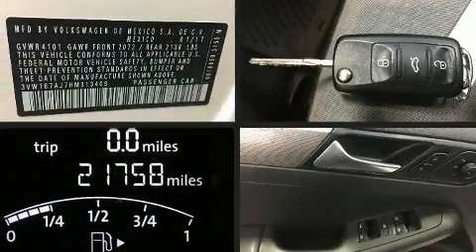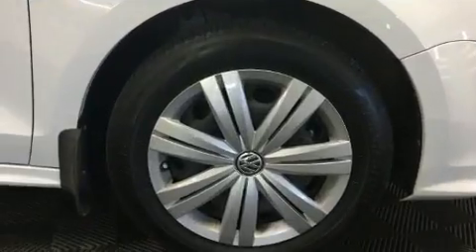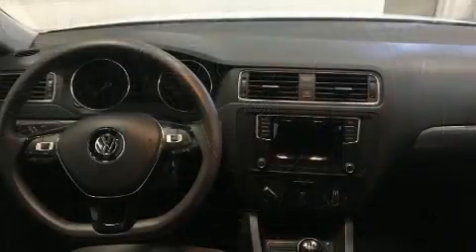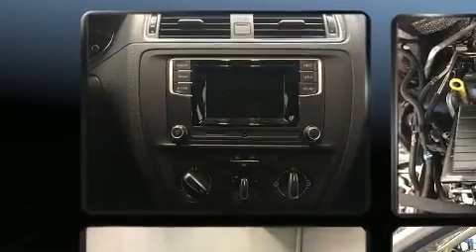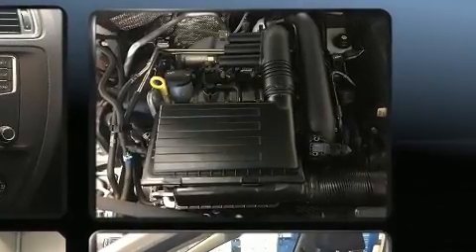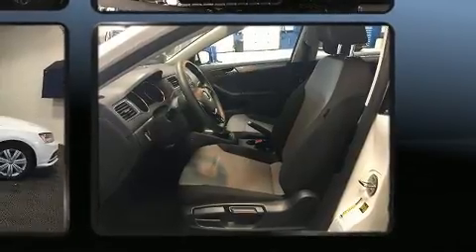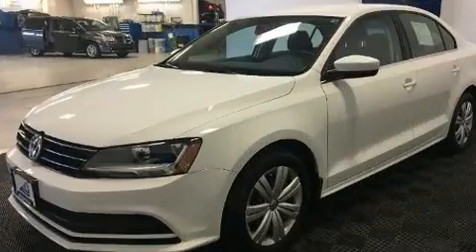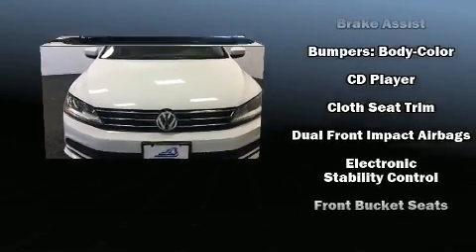2017 Volkswagen Jetta 1.4T S Manual in Oshkosh, WI 54904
Here's a great deal on a 2017 Volkswagen Jetta. With just over 20,000 miles on the odometer, this 4 door sedan prioritizes comfort, safety and convenience. Performance and efficiency are both prioritized thanks to the efficient 4 cylinder engine, and for added security, dynamic Stability Control supplements the drivetrain. The engine breathes better thanks to a turbocharger, improving both performance and economy. It distinguishes itself from the competition with features such as: front bucket seats, tilt and telescoping steering wheel, power door mirrors, power windows, cruise control, an overhead console, and much more. You and your passengers will enjoy the stereo system, which includes a CD player with MP3 capability, and 4 speakers, providing excellent sound throughout the cabin. Volkswagen ensures the safety and security of its passengers with equipment such as: dual front impact airbags, head curtain airbags, traction control, ignition disabling, and 4 wheel disc brakes with ABS. Brake assist technology provides extra pressure when applying the brakes. It also arrives with a Carfax history report, indicating just one previous owner. We pride ourselves in consistently exceeding our customer's expectations. Stop by our dealership or give us a call for more information.